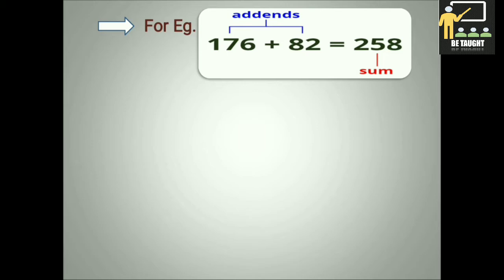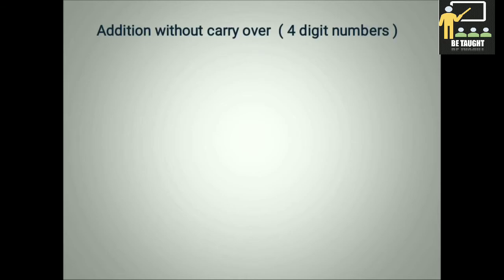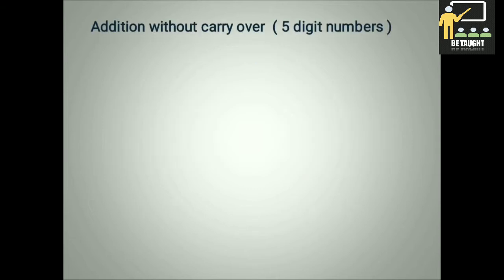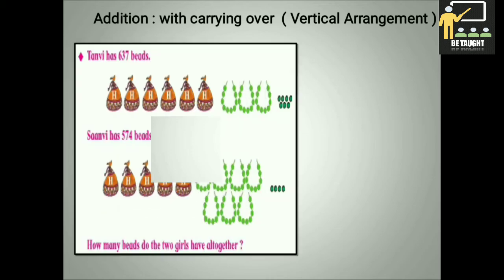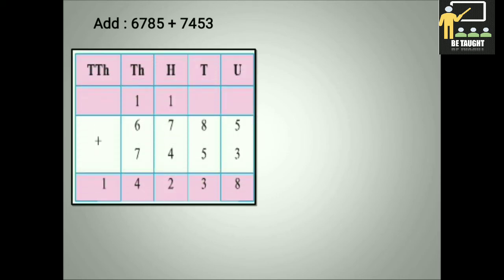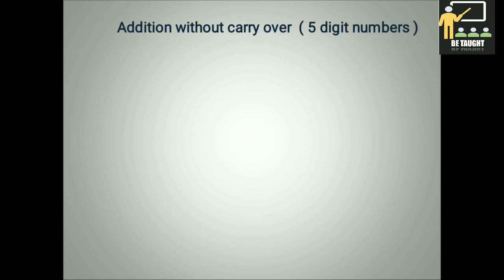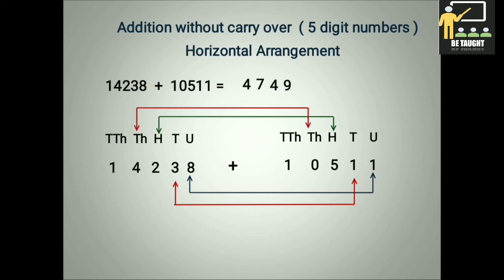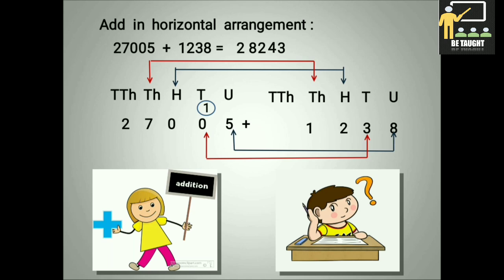Std 4| Maths| Addition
This video is explained in a very systematic and easy manner with precise examples. It includes :
1. Addition without carrying over of 3- digit numbers
2. Addition without carrying over of 4- digits and 5- digits numbers in a vertical arrangement.
3. Addition without carrying over of 4- digits and 5-digits numbers in a horizontal arrangement.
4. Addition with carrying over of 4-digits and 5-digits numbers in vertical and horizontal arrangements.